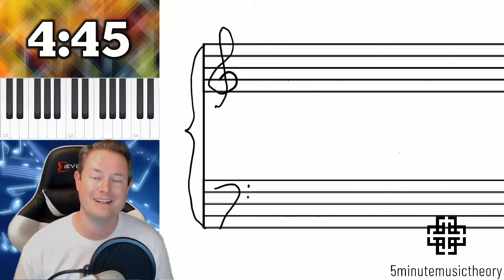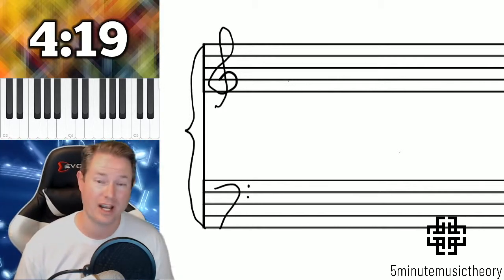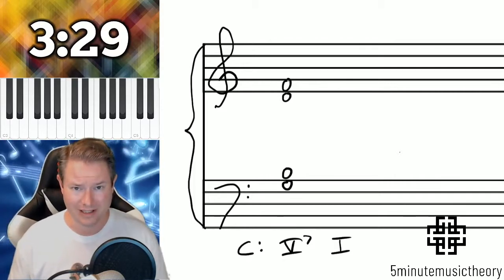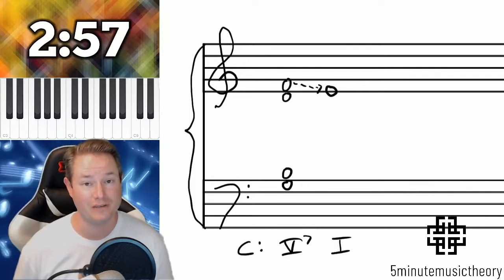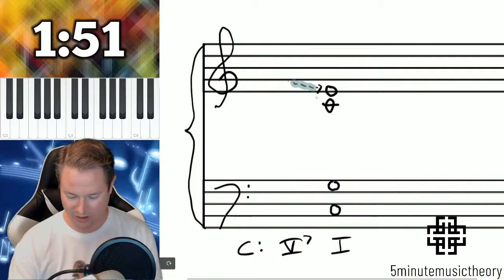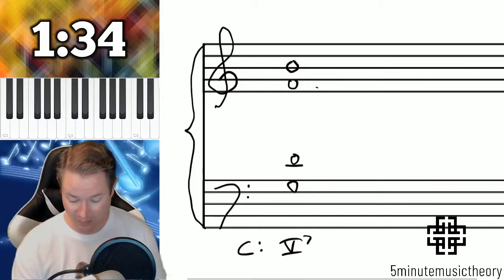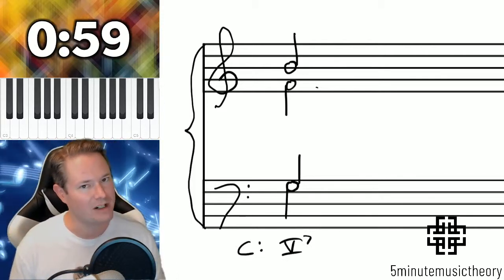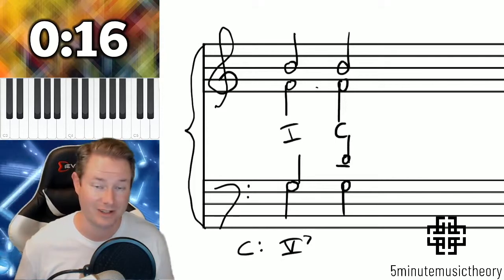97. Seventh Chords Overview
This video provides an overview of seventh chords and how to part-write with them.